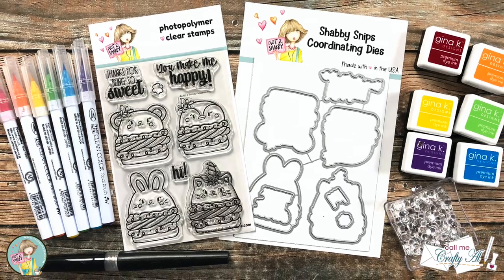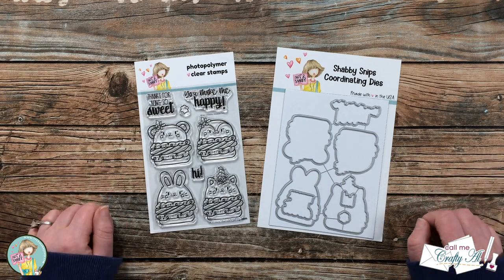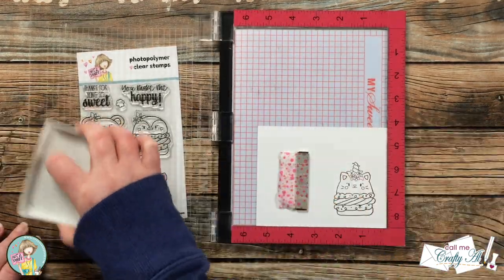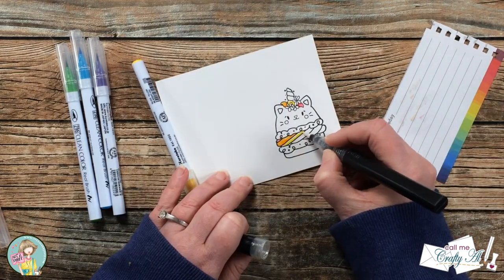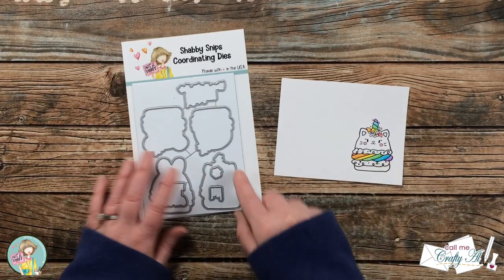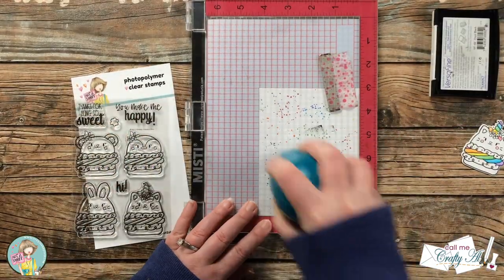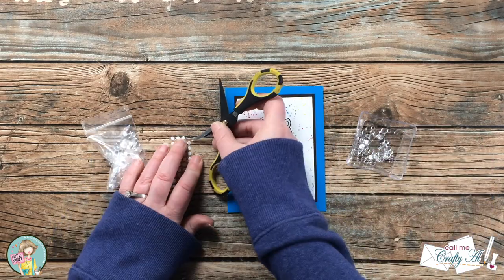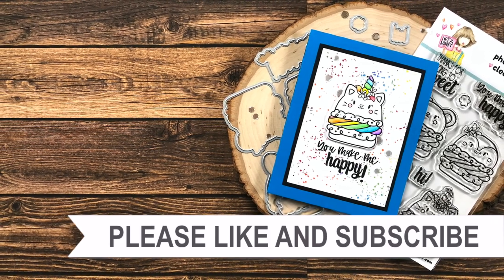Macaron Pets Hop & GIVEAWAY | @Not2ShabbyShop Stamp & Die of the Month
Hello, crafty friends! Today I am sharing a look at the NEW Macaron Pets stamp & die of the month from @Not2ShabbyShop . I hope you watch and see how I used selective coloring on the caticorn image and find out how to win a $25 gift certificate to the N2S online store.

- Click on this hashtag N2SMacaronPets to see all of the videos in the hop
- Once you have visited all of the videos in the hop, fill out this Rafflecopter form to be entered
- You have until January 14th to enter and the winner will be announced on the Not 2 Shabby YouTube channel.

   Gina K Designs:
         I used: Cherry Red, Tangerine Twist, Wild Dandelion, Luck Clover, Blue Raspberry & Wild Lilac
         I used: Blue Raspberry
   Hero Arts Infinity Dies - Rectangle
   Strathmore Bristol Smooth Cardstock
   Zig Clean Color Real Brush Pens: I used - 026, 029, 031, 047, 050, 070 & 080
80 pcs *This is what I own*
60 pcs
48 pcs
36 pcs
   Spectrum Noir Clear Sparkle Pen

HaPpY cRaFtInG!
   Alicia
   Call Me {Crafty} Al